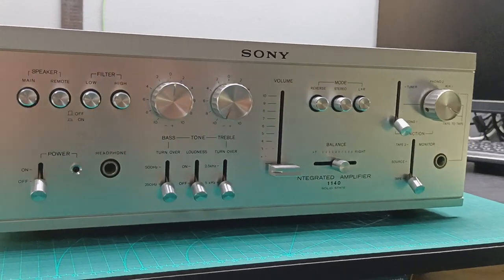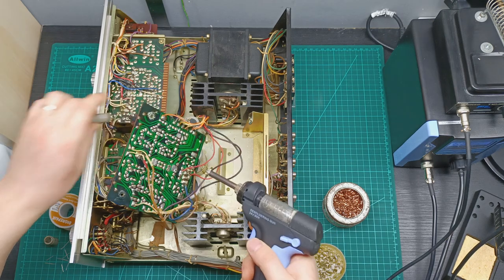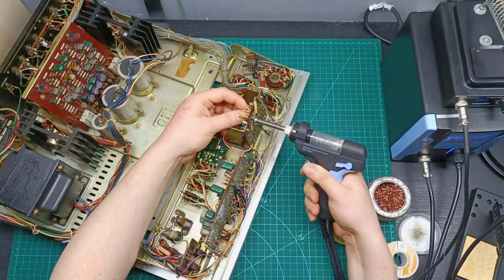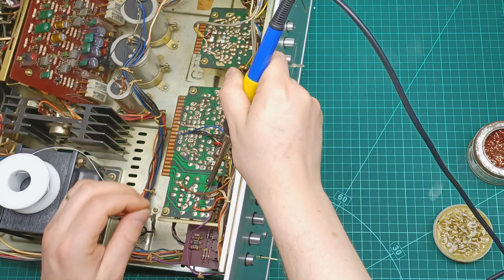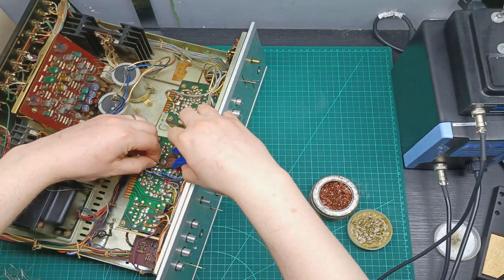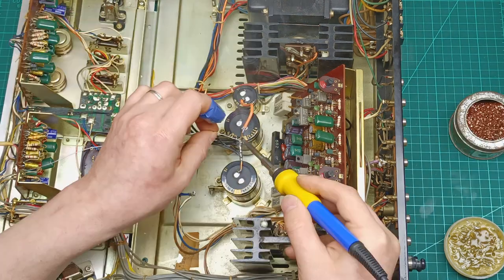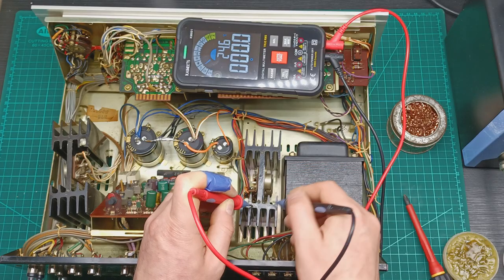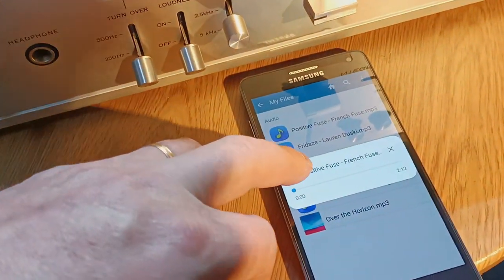Capacitors arrived Amplifier Sony ta-1140 serviced and recapped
In this video you will se all the process to replenish all the electrolytic capacitors.
Definitely if you have an amplifier like this one and watching this video you will know all the capacitors values and how to replenish them by yourself, you may need few tools and here the links in what I'm using
To help you desolder the components easy from the pcb maybe you will like this tool
To solder the new capacitors on the pcb maybe you will like this soldering station I'm using here the link to something similar
you may need a multimeter as well so here the link for the multimeter I'm using